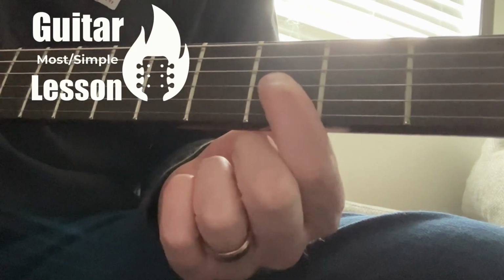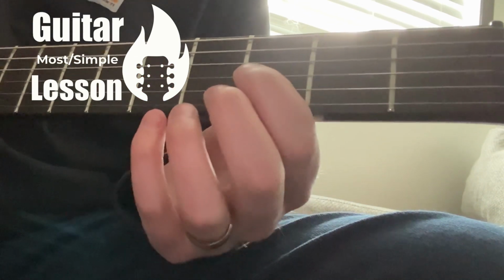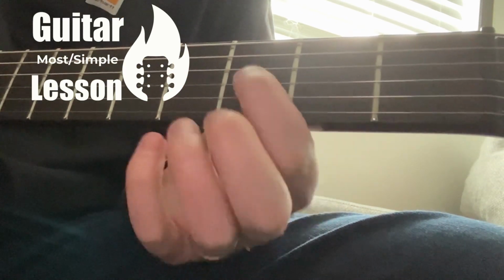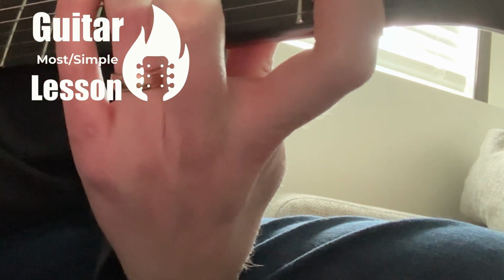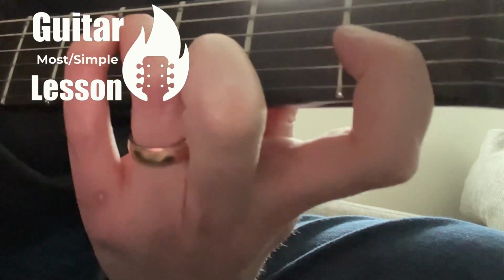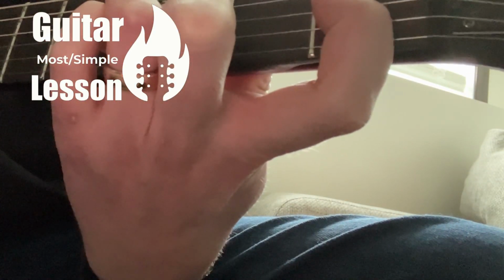Marshmello & Juice WRLD - Bye Bye | Guitar Tutorial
Quick guitartutorial for @JuiceWRLD and @marshmello new song